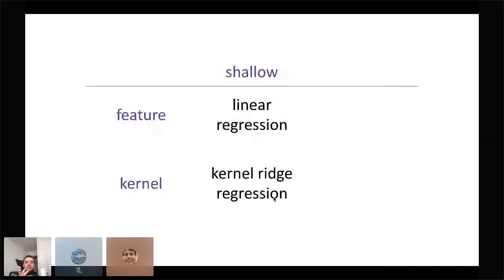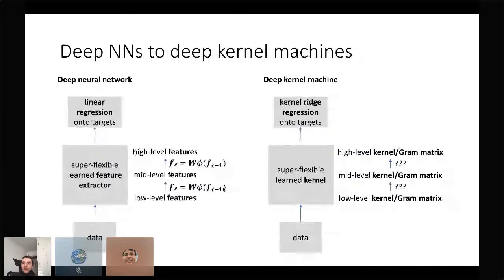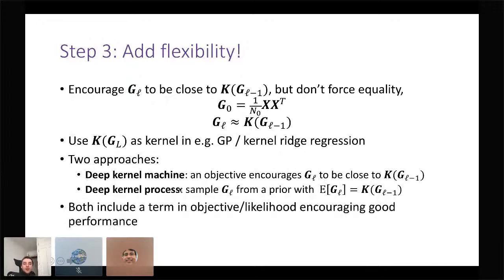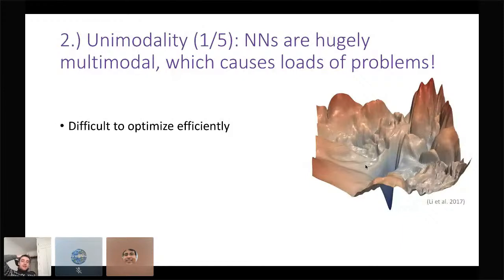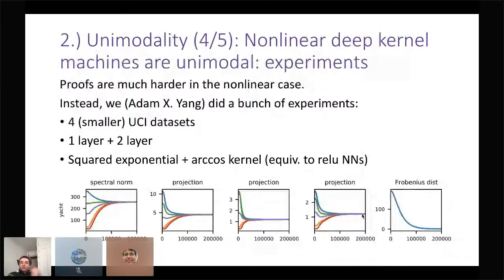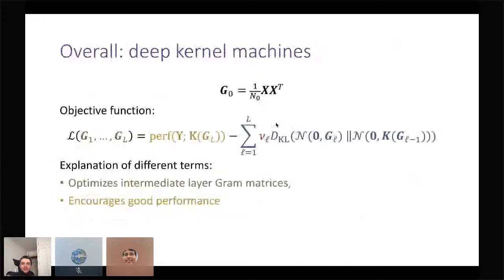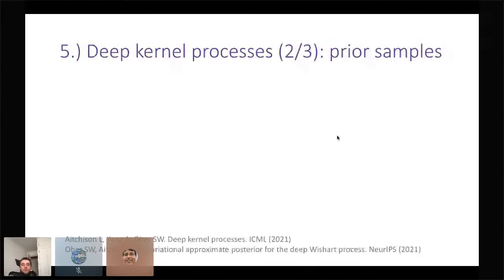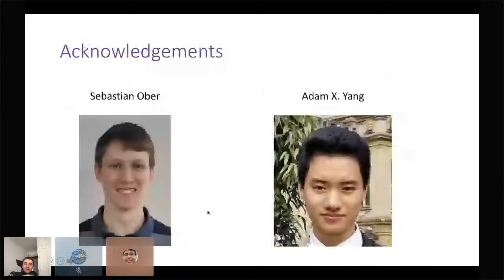Dr Laurence Aitchison, Sheffield ML Seminar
Deep kernel methods

Deep neural networks (DNNs) with the flexibility to learn good top-layer representations have eclipsed shallow kernel methods without that flexibility.  Here, we take inspiration from deep neural networks to develop a new family of deep kernel method.  In a deep kernel method, there is a kernel at every layer, and the kernels are jointly optimized to improve performance (with strong regularisation).  We establish the representational power of deep kernel methods, by showing that they perform exact inference in an infinitely wide Bayesian neural network or deep Gaussian process.  Next, we conjecture that the deep kernel machine objective is unimodal, and give a proof of unimodality for linear kernels. Finally, we exploit the simplicity of the deep kernel machine loss to develop a new family of optimizers, based on a matrix equation from control theory, that converges in around 10 steps.